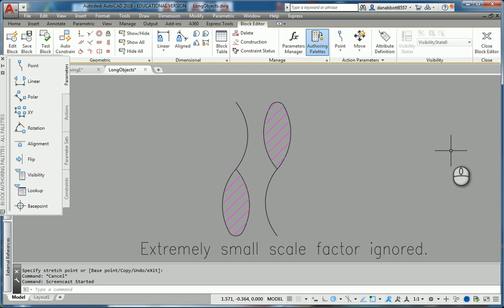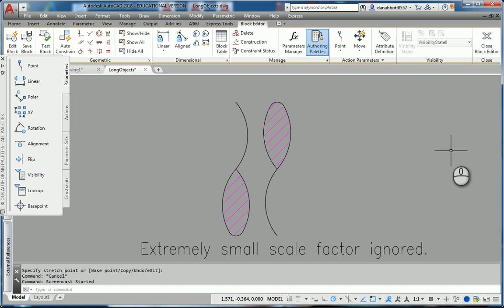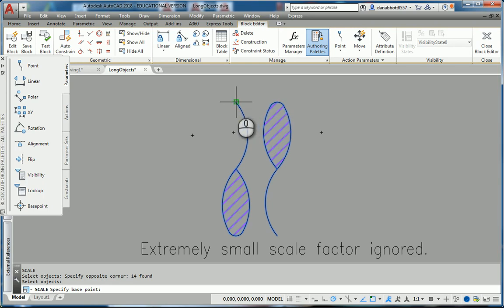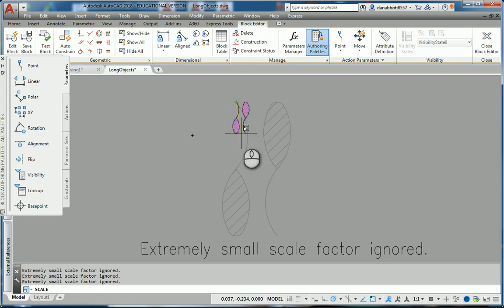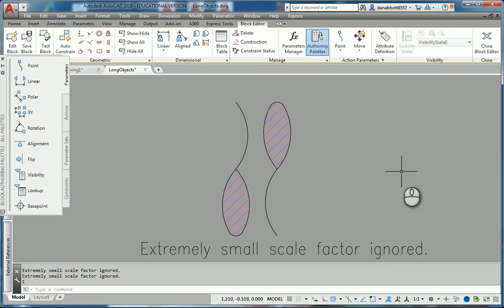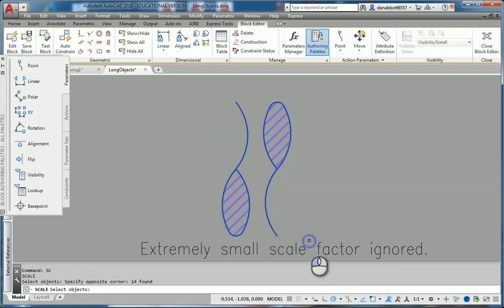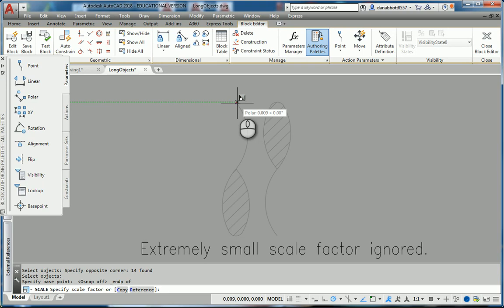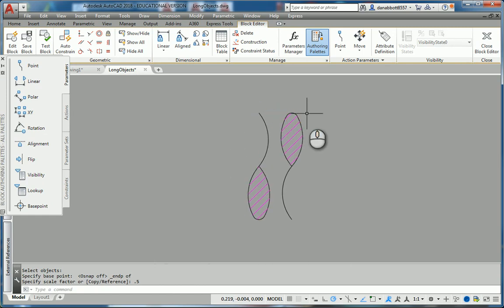AutoCAD "Extremely small scale ..."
Scaling glitch in AutoCAD since 2013 is still popping up in 2025, BUT it appears to have been fixed in Release 2026. Let's hope it sticks.